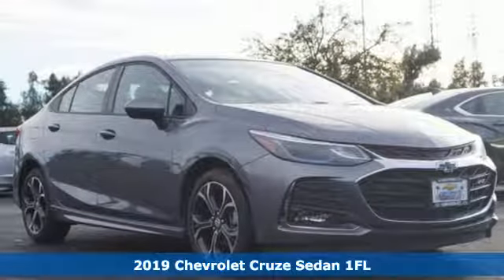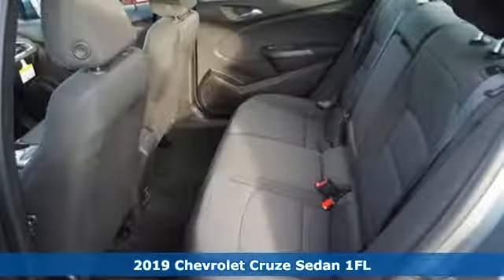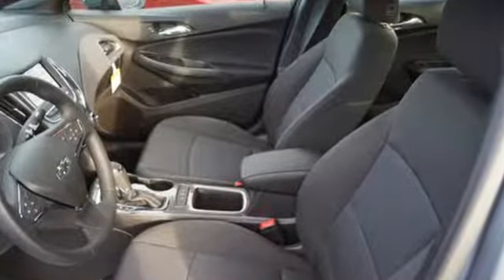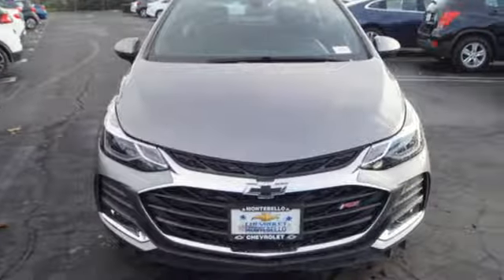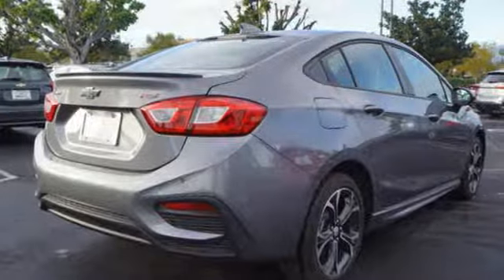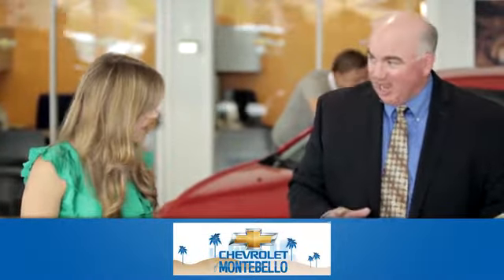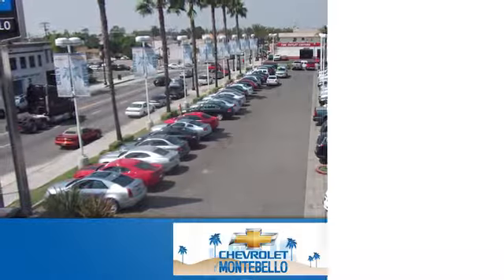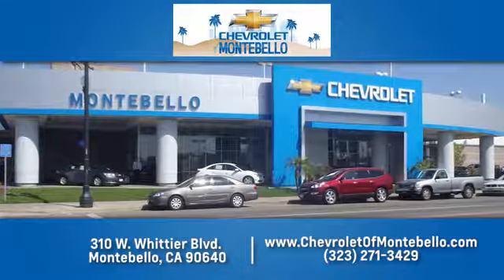New 2019 Chevrolet Cruze Montebello CA Los Angeles, CA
Year: 2019
Make: Chevrolet
Model: Cruze
Trim: LT
Engine: 1.4l 4 Cylinder Turbocharged
Transmission: FWD Shiftable Automatic
Color: Sat Stl Gry Met
Interior: Jet Black
Stock #: U0476
VIN: 1G1BE5SM0K7120441
2019 Chevrolet Cruze LT 1.4L 4-Cylinder Turbo DOHC CVVT FWD Steel Gray Metallic 28/38 City/Highway MPG Not All Customers Will Qualify for All Rebates. See Dealer for Details: $1,500 - General Motors Consumer Cash Program. Exp. 01/31/2019, $750 - GM Down Payment Assistance Program. Exp. 01/31/2019

Address:
310 W Whittier Blvd